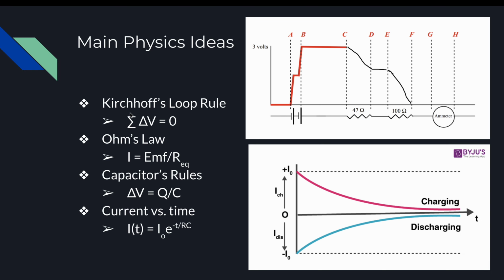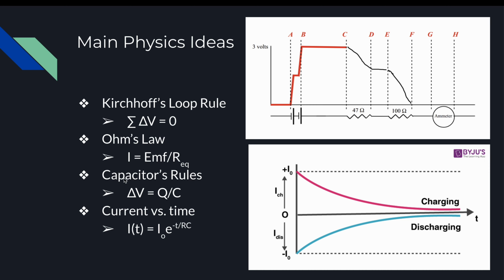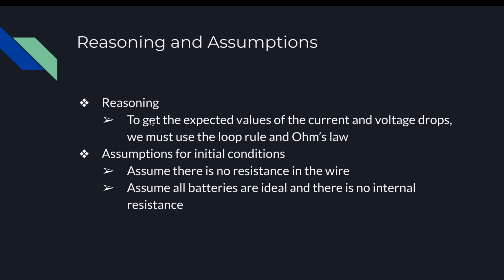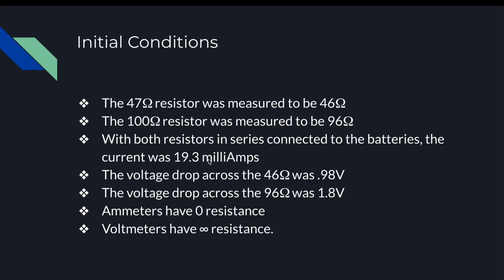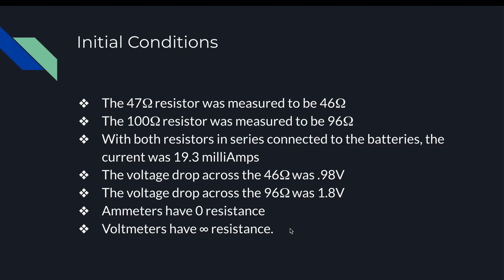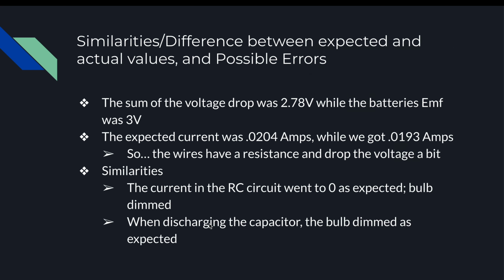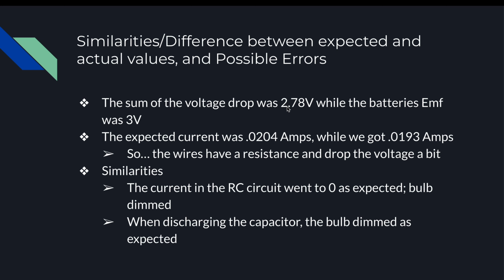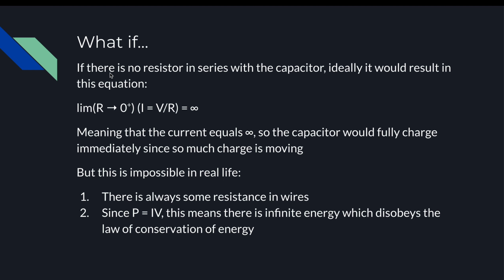Physics 2212 Lab 3